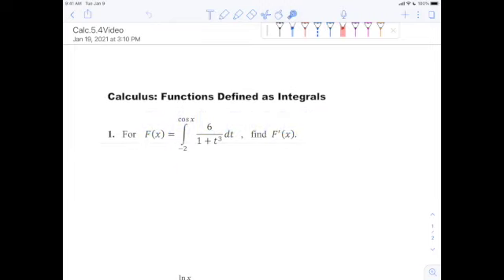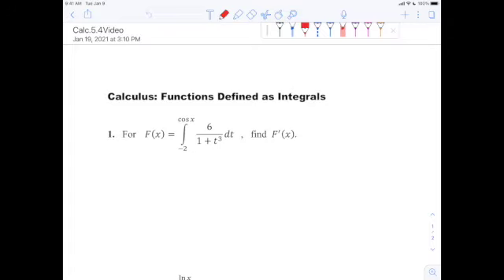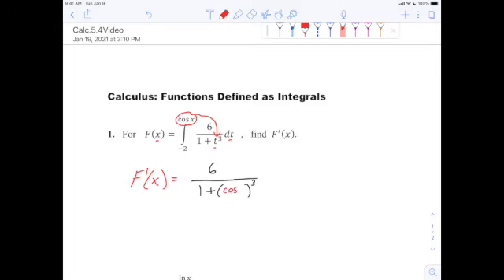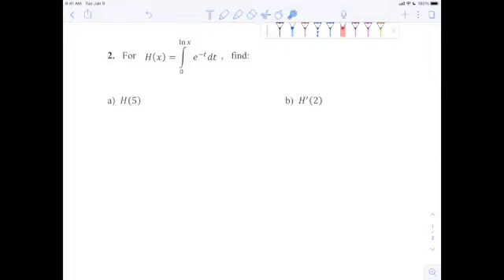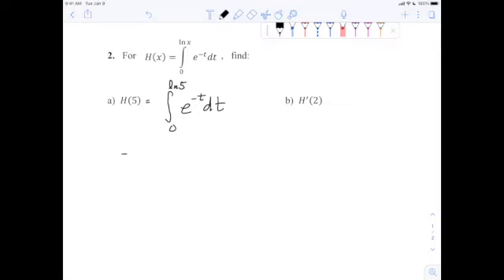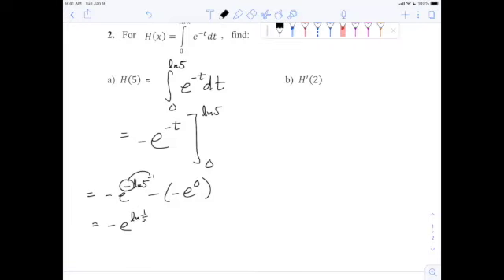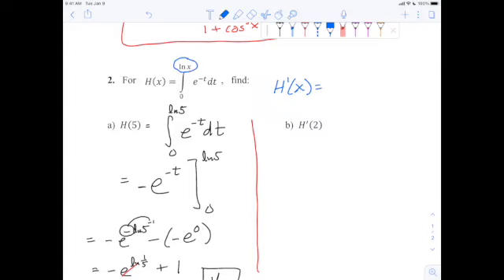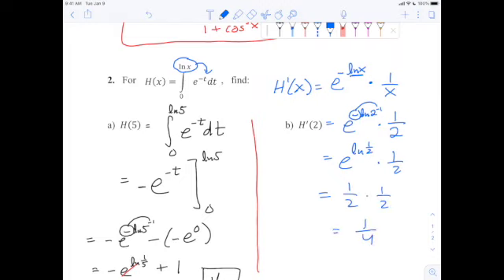Calculus: Derivative Of An Integral [2nd FTC]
Derivatives?  Great.  Integrals?  Awesome.  DERIVATIVE of an INTEGRAL?  Could be too much fun for one problem!  You be the judge.